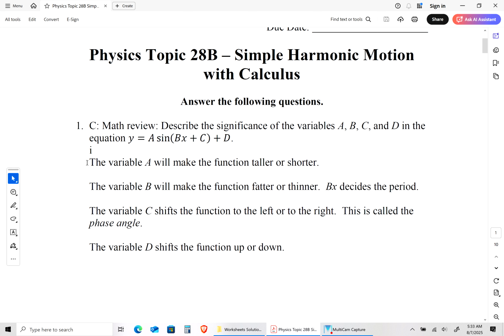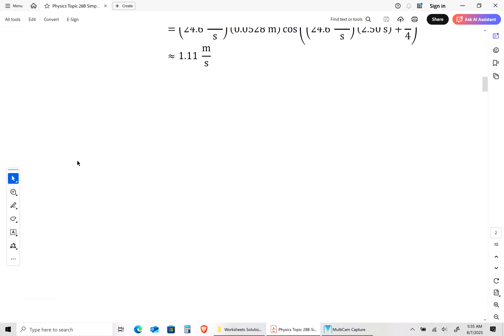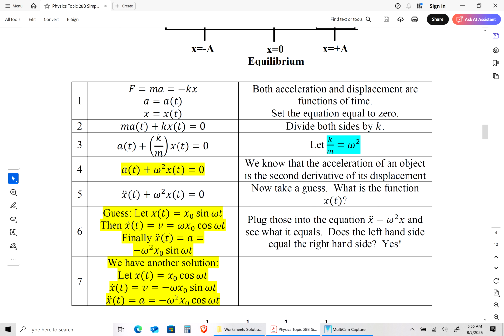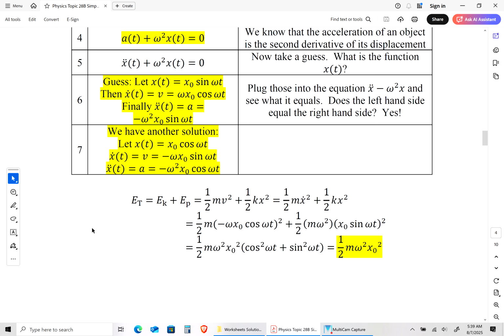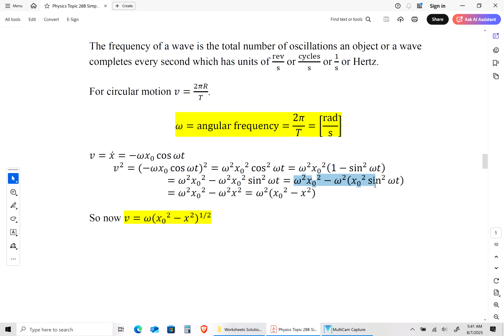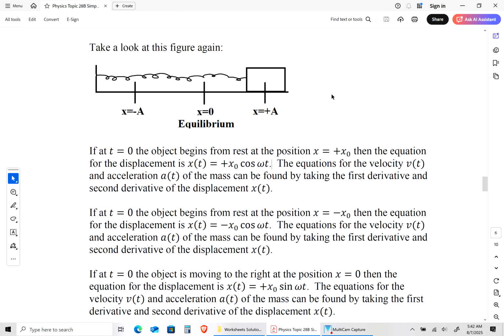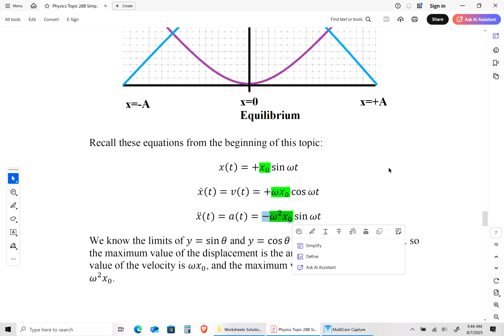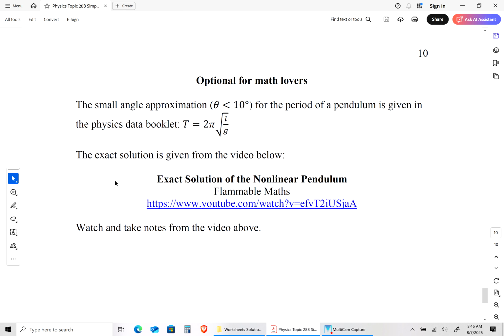AP Physics 1 Unit 7 - Simple Harmonic Motion 2 (with Free Worksheet)